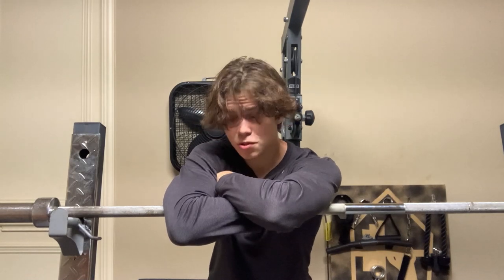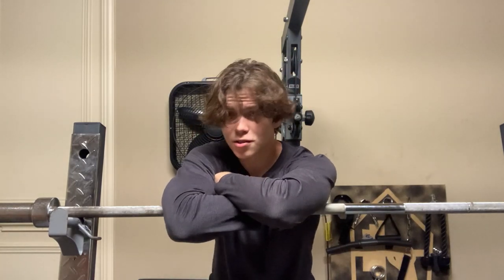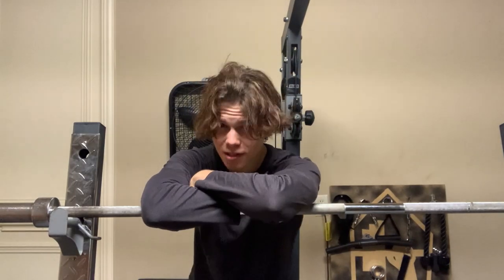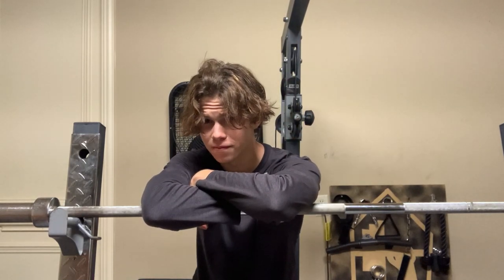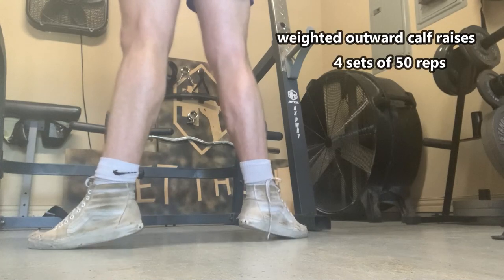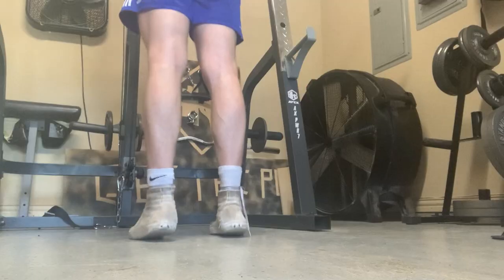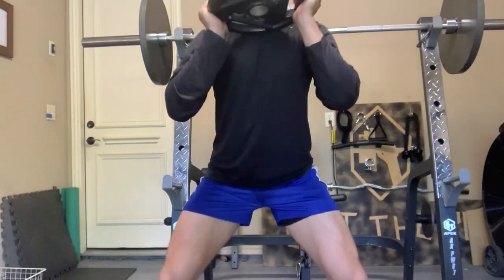Killer full Leg Routine with sets and reps!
Today’s video is a walkthrough of a full leg workout to make sure you don’t walk out of the gym without a serious limp. Focus on form and really kill those legs!

Thanks to my editor: Andrew Hallon